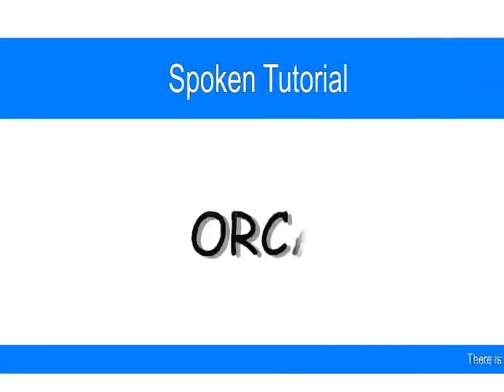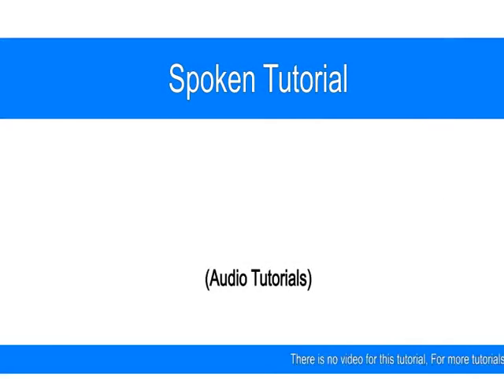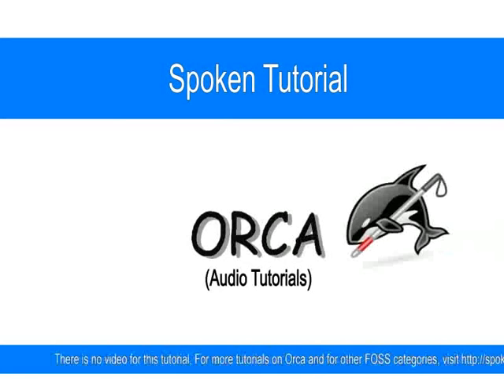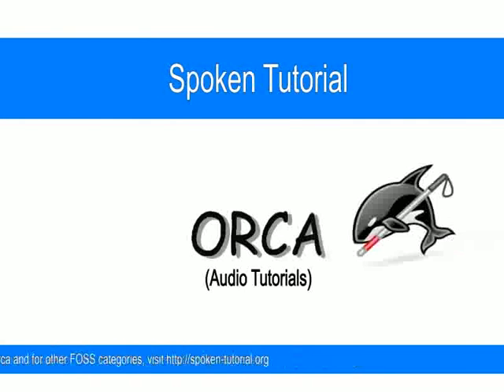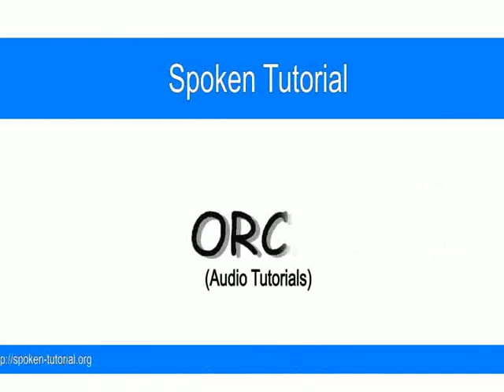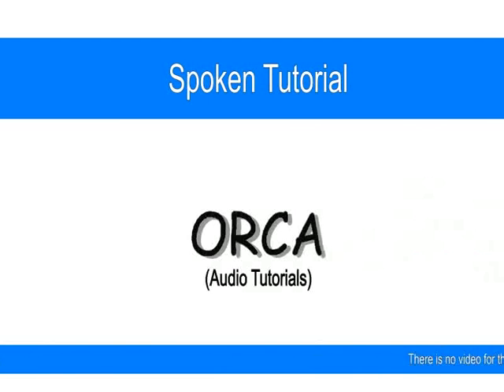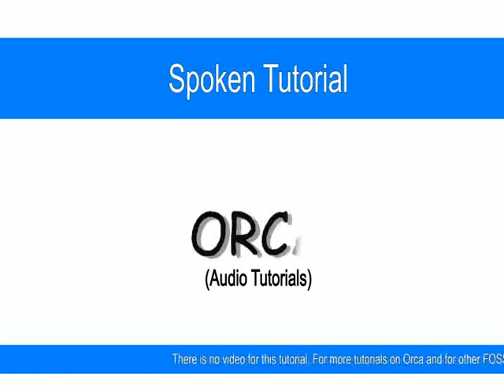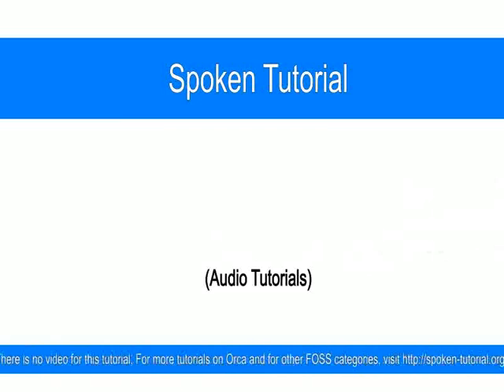Internet basics - English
Internet basics with Orca

opening firefox with google as an example
Understanding a basic web page structure
navigating between elements of a web page such as links
address bar and other basic widgits